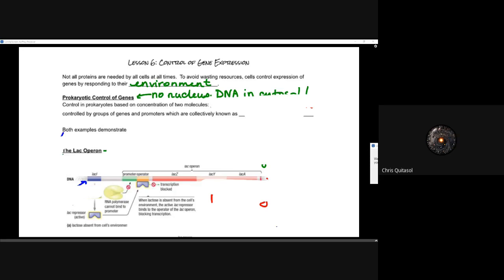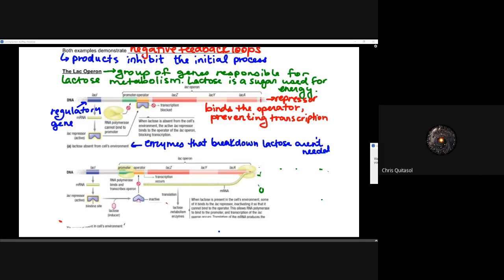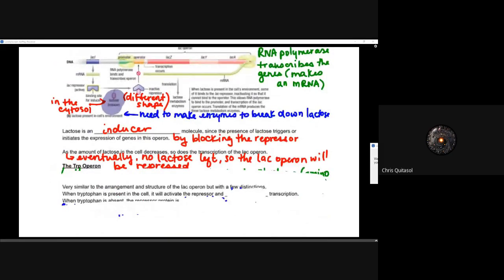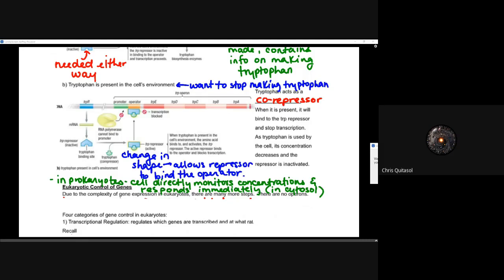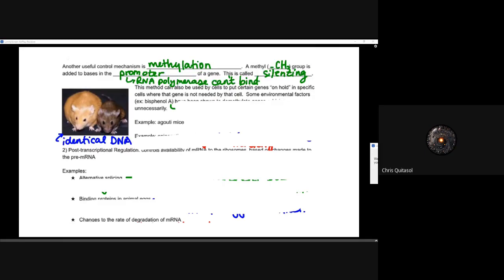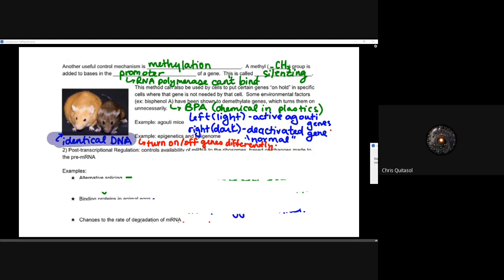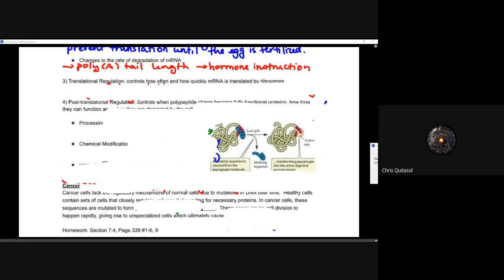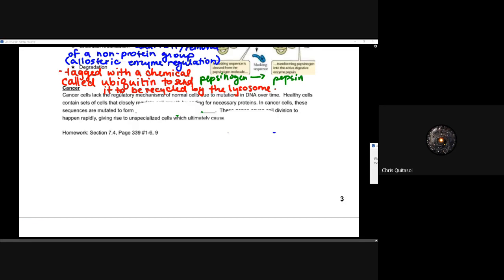SBI4U Lesson 6